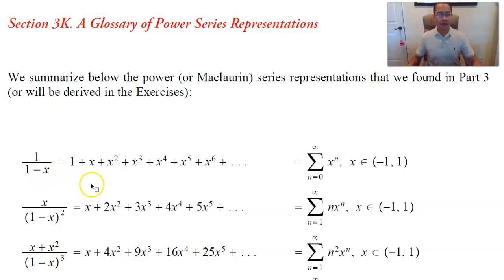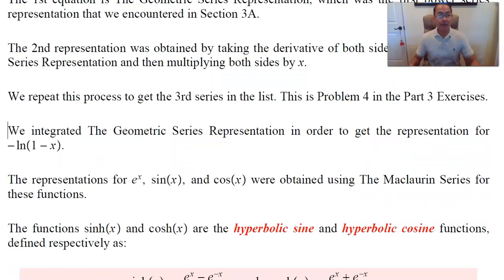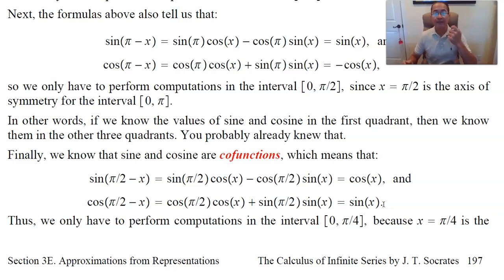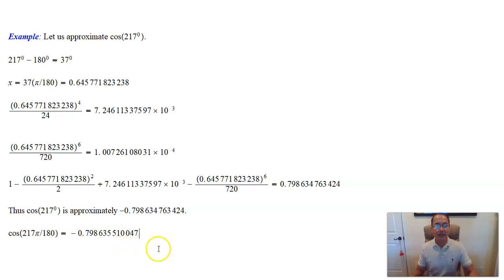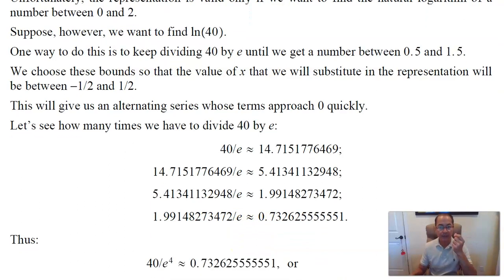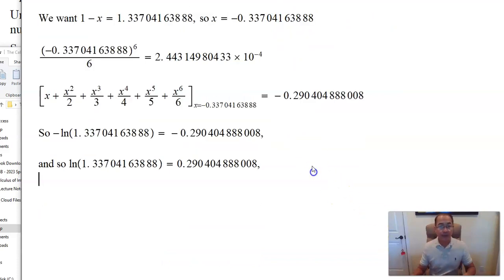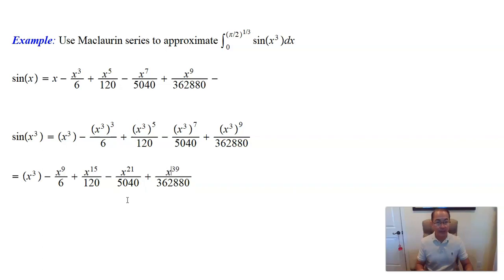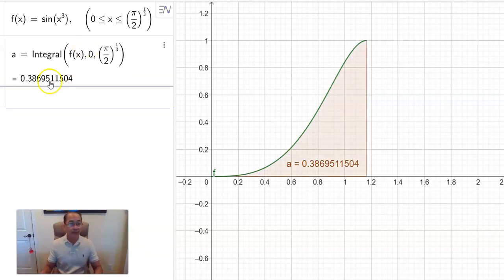Infinite Series 16 Approximations Using Power Series Representations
We will learn how to use power series representations to approximate the value of some famous functions, and approximate a definite integral.